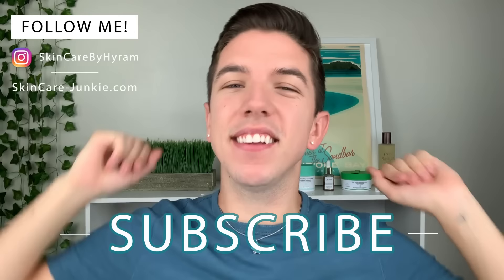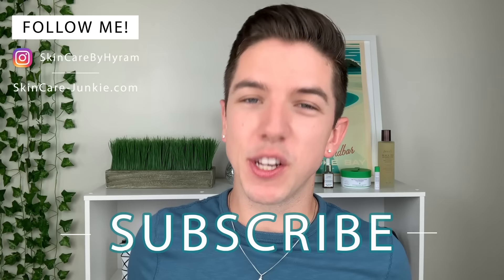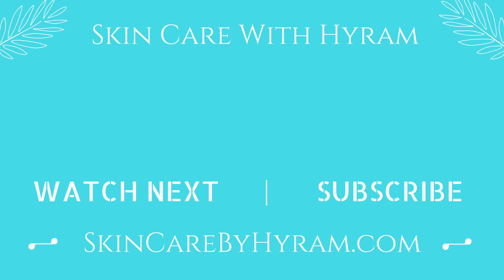How To Layer Your Skin Care!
Aloha guys! Today I'm talking about a highly requested topic, how to apply your skin care products! With serums, toners, cleansers, masks, sunscreen, moisturizers, it can be super confusing learning how to apply what. Watch to the end to learn all the basics!

Follow Danez on SoundCloud for dope music :)